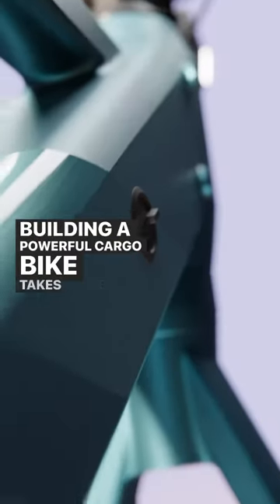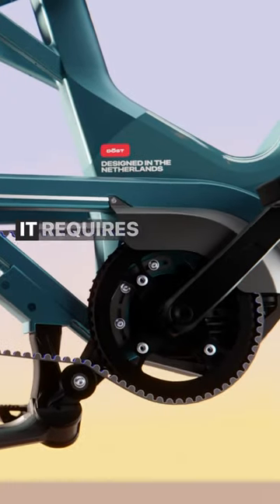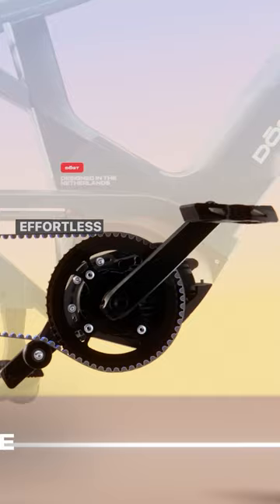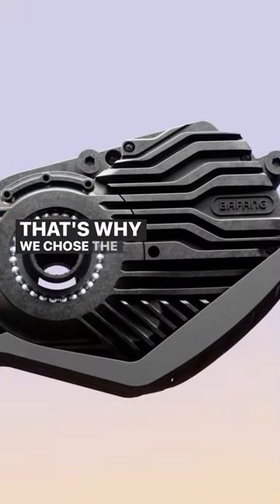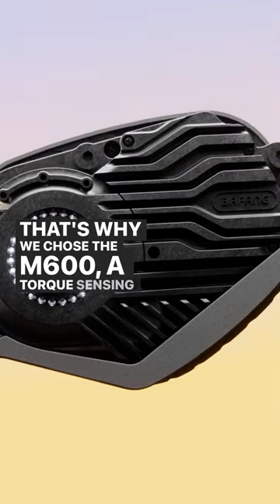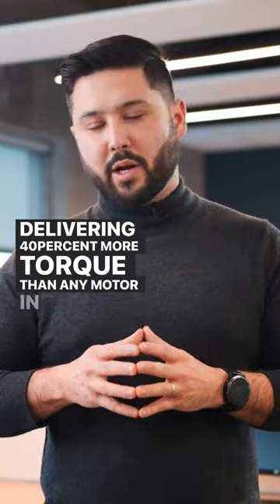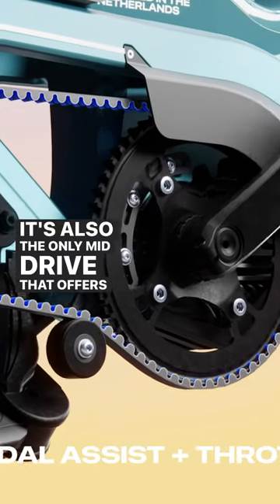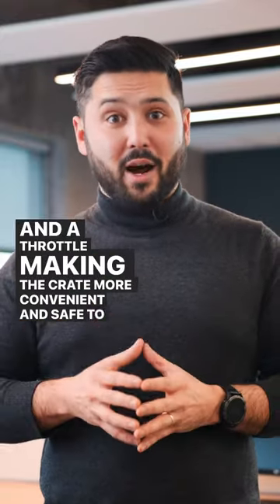Designing the CRATE eCargo Bike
It's all in the details. Crafting an industry leading eCargo Bike is no easy feat. In this video, Sam runs us through some of the design philosophies while designing the CRATE.